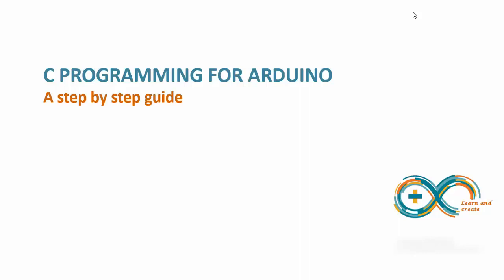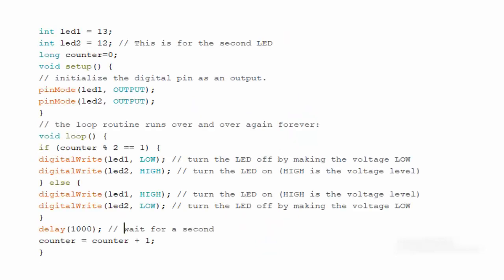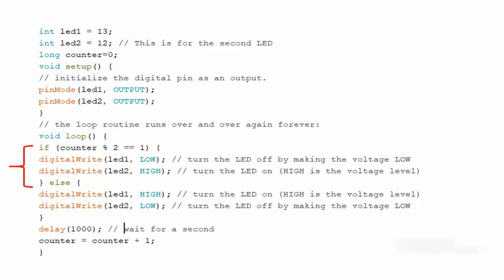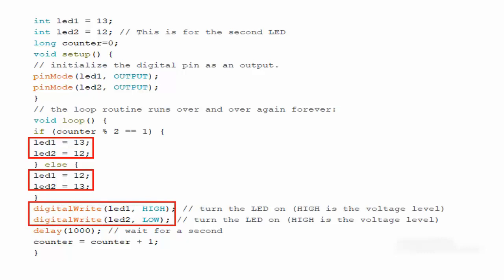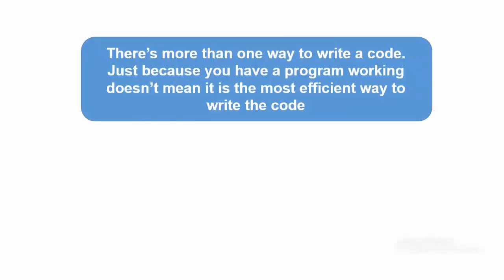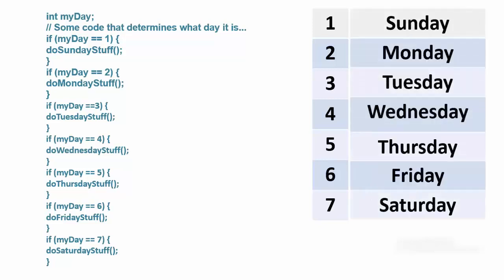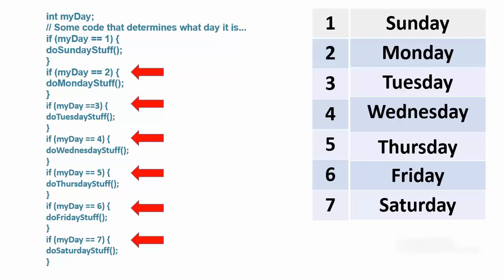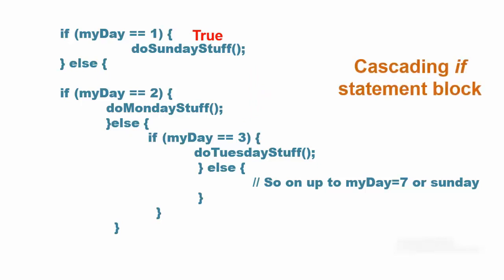Nested if else statement with Arduino : tutorial 11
Arduino programming tutorial